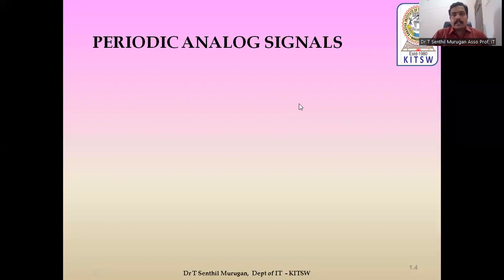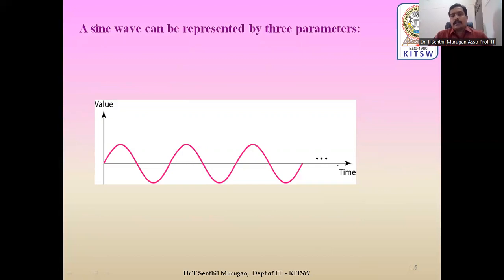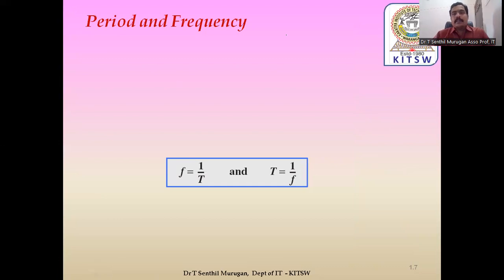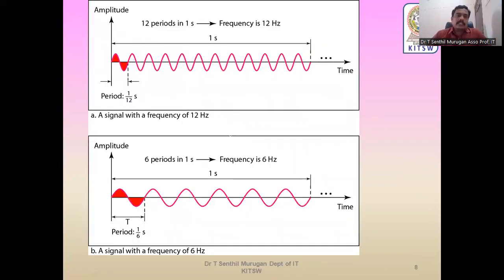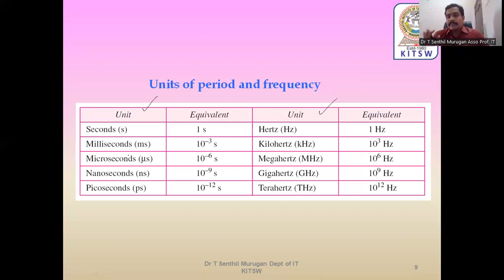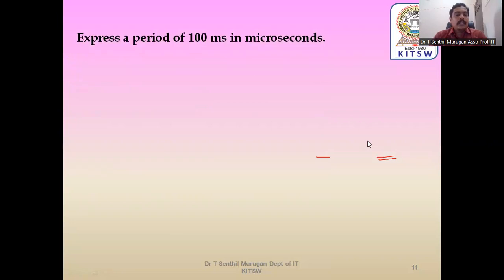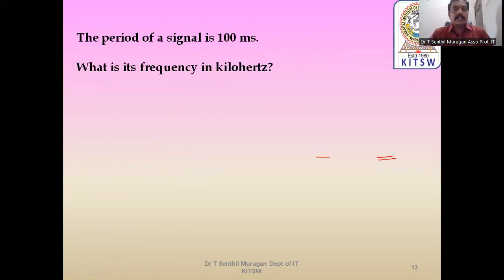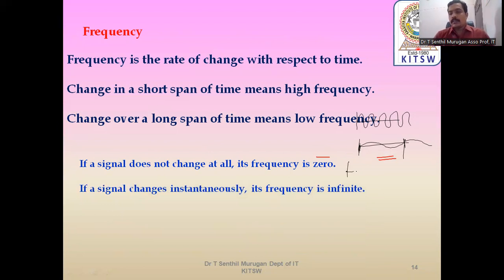Dr TSM CN SLT 5.1 - Periodic Analog Signals